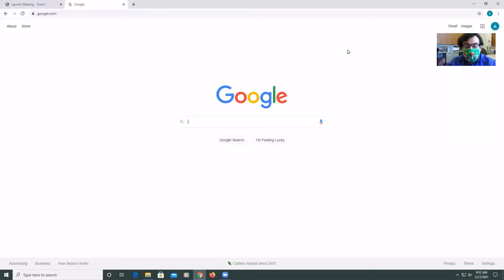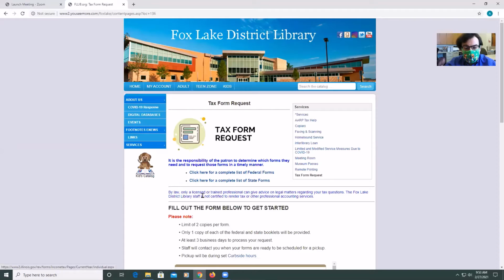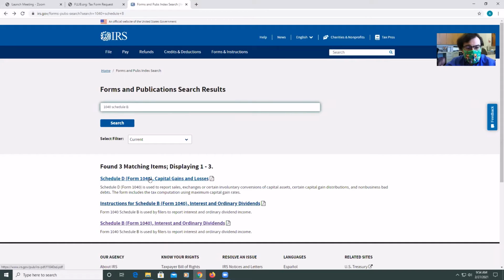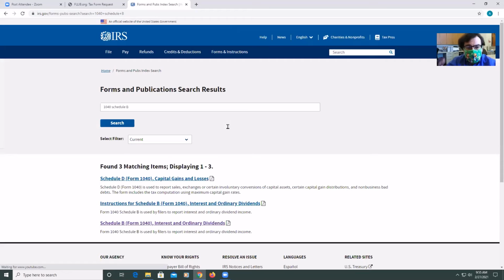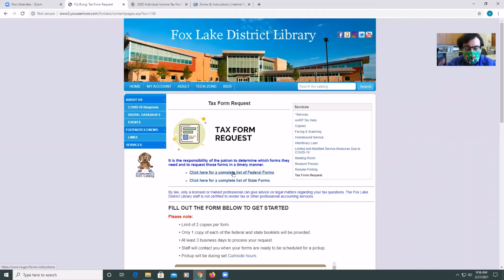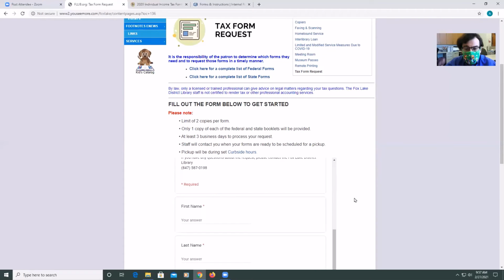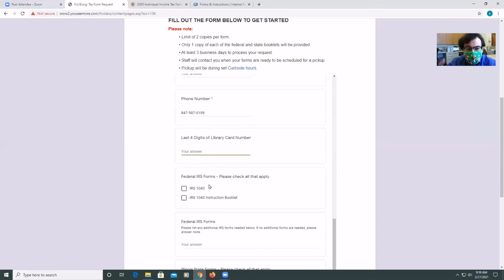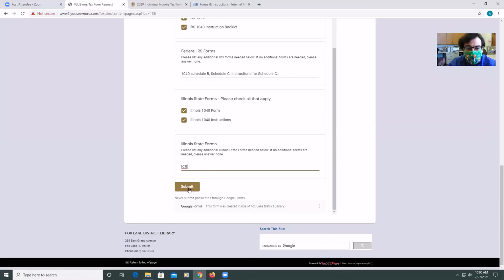Tax Form Request Tutorial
Need tax forms? This tutorial will walk you through the Tax Form Request Form on the library website to allow you to request forms from home.  When ready, these forms can be picked up at the library during curbside or a walk-in visit.